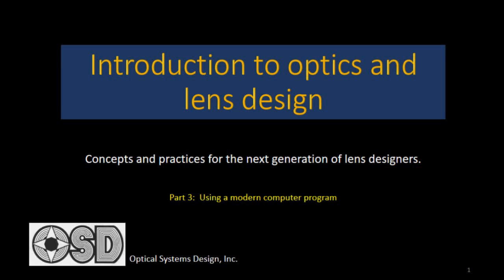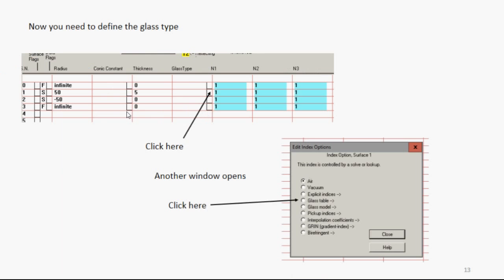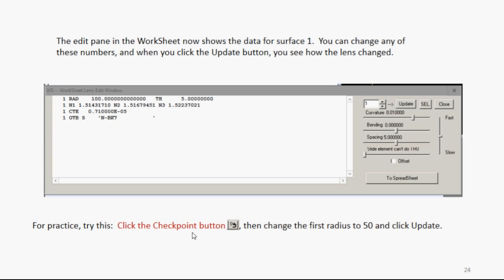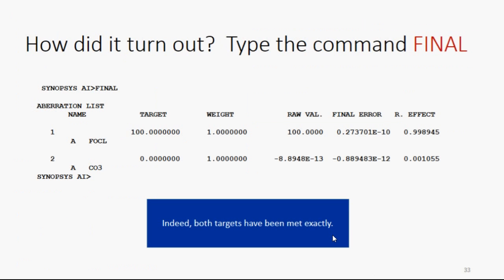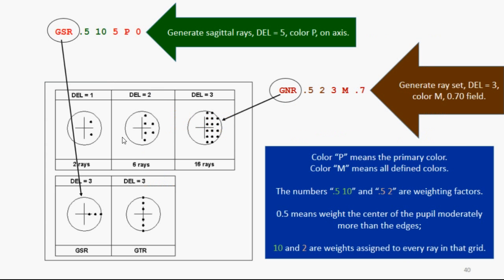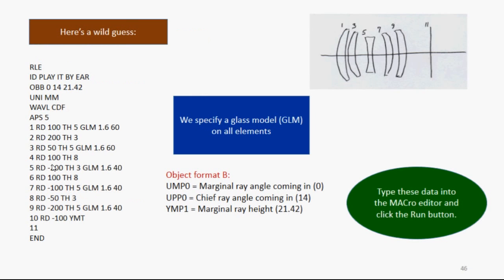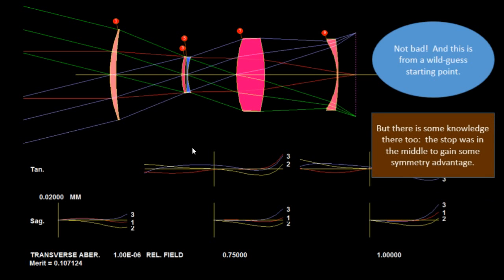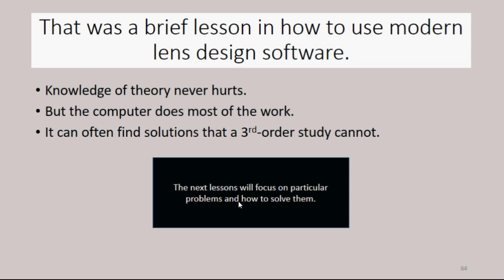3. Using a PC for lens design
Using a PC for lens design